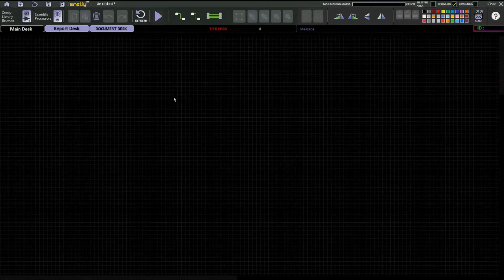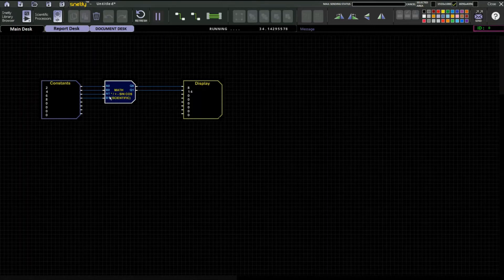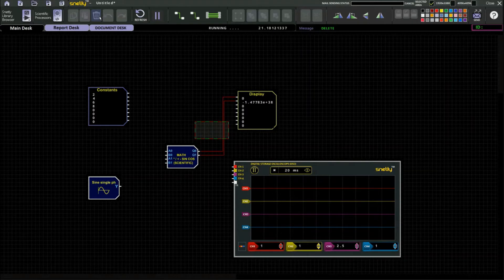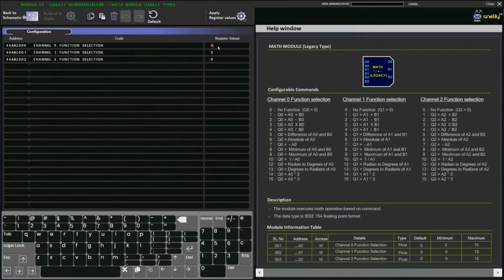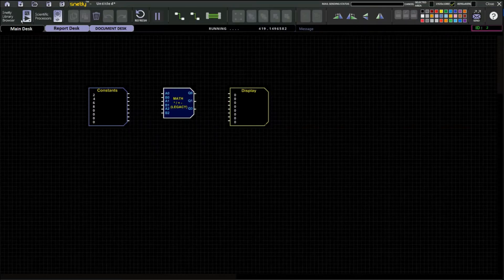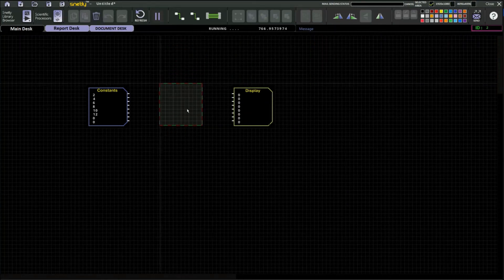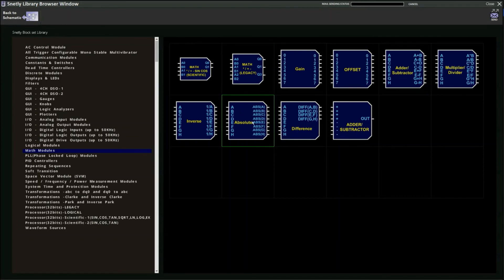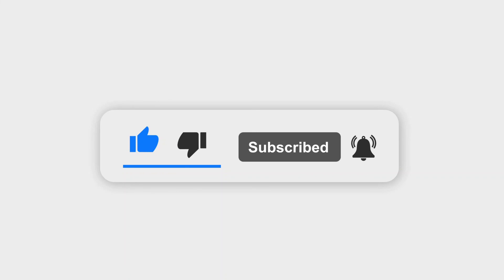Math modules overview in library browser | Snetly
We are going to learn about Math modules in the Snetly library browser such as math scientific block, math legacy block, gain, offset, 8 output adder/subtractor, multiplier/divider, inverse, absolute, Difference and 1 output adder/subtractor.

Smart ProtoX
20/12, 5th St, West Tambaram,
Chennai, Tamil Nadu 600045